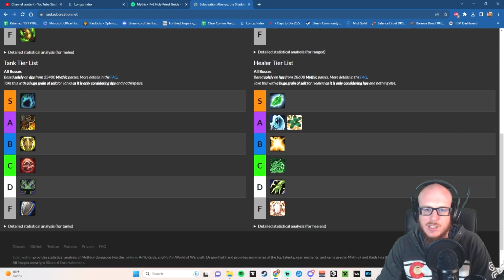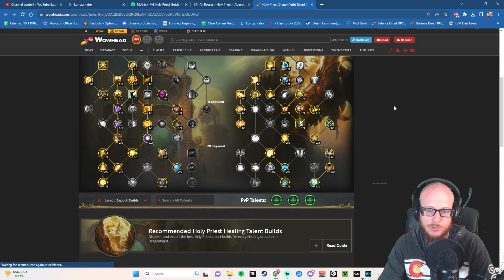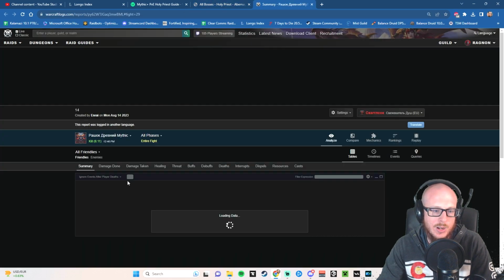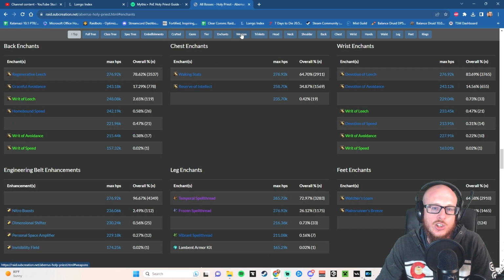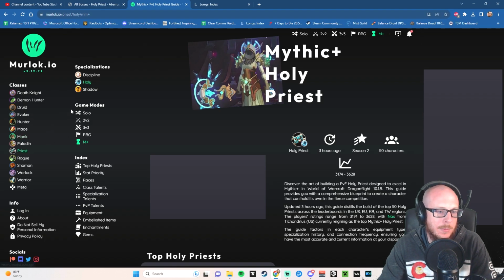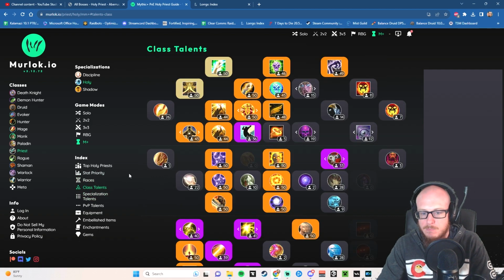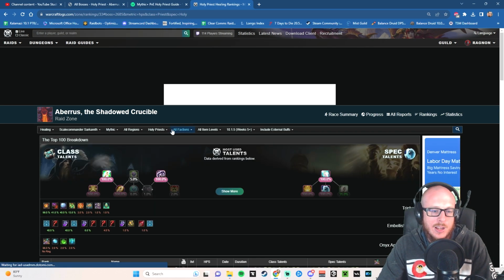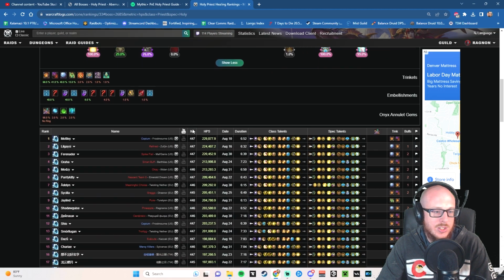Choose Your Gear and Talents Like a Pro!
Video guides can quickly become incorrect and out of date as the meta changes over the course of a season.  Learn what tools you need to help yourself stay up to date!